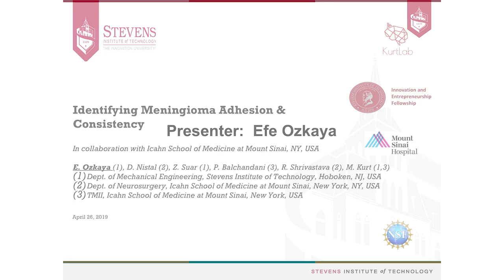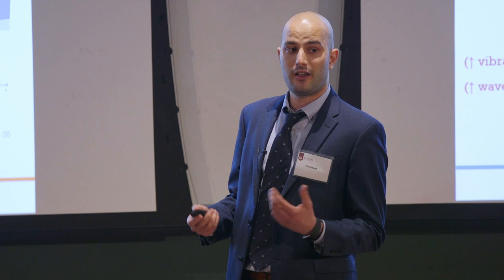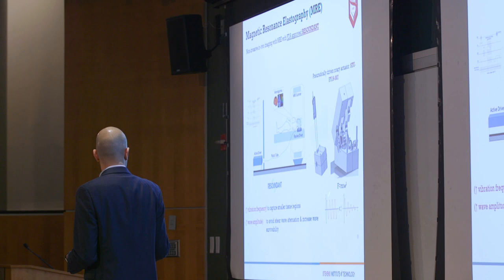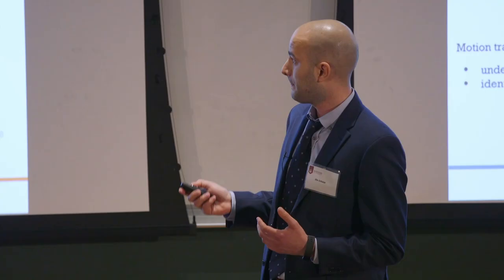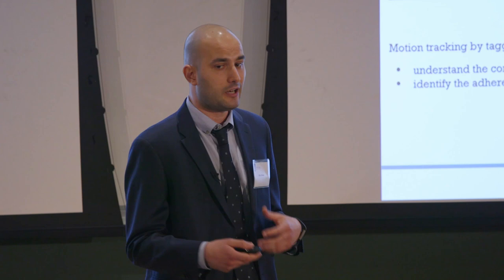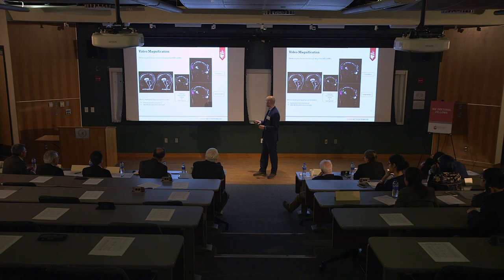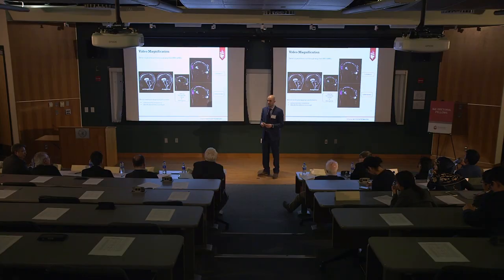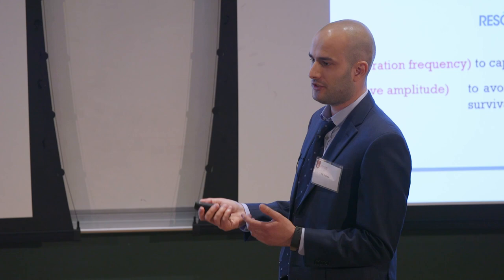Stevens Institute of Technology: IE Doctoral Fellowship Conference – 1st Place - Efe Ozkaya